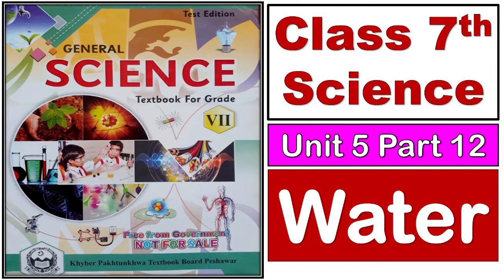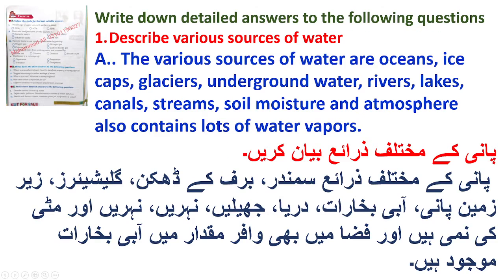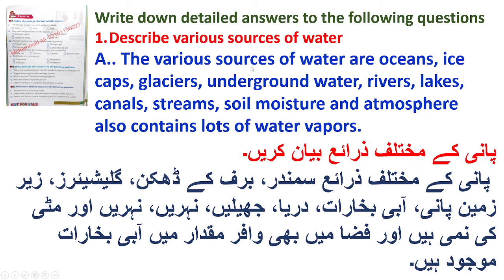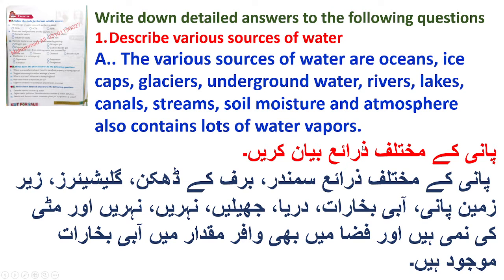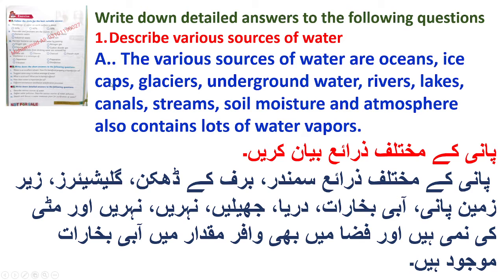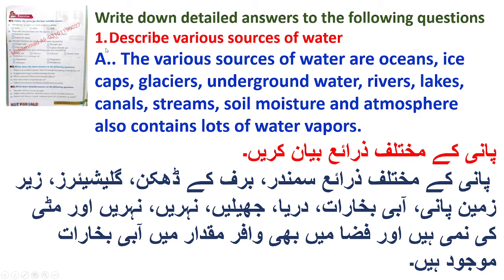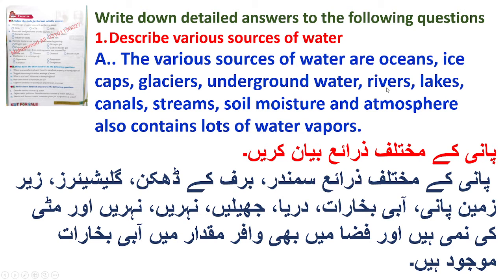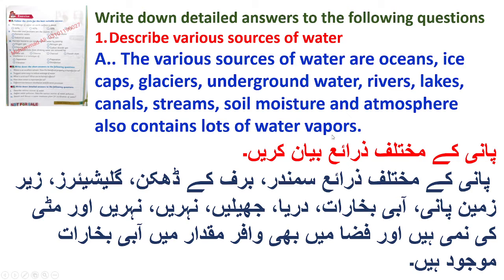Class 7th Science Unit 5 Part 12 KPK TEXT BOOKS Peshawar/Mardan/ Swat/Nowshera/Charsadda/Mansehra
السلام علیکم ورحمتہ اللہ وبرکاتہ ۔
میں  نے گورنمنٹ کی تمام کتابوں کی  ایک ایک لفظ کی اردو اور پشتو میں سمجھانے کی کوشش کی ہیں ۔آپ اگر ٹیسٹ کی تیاری کر رہے ہو یہ بچوں کی مطالعہ کی وجہ سے پریشان ہو۔تو اس چینل میں تمام لیکچر اپلوڈ کی گئی
ہیں ۔ایک بار ضرور چیک کر لیں ۔شکریہ دعا میں یاد رکھن